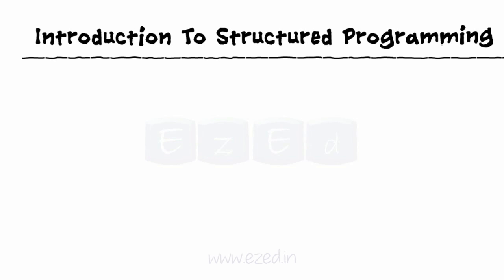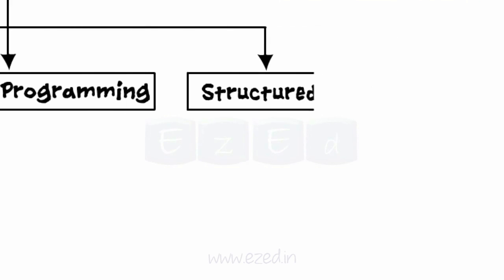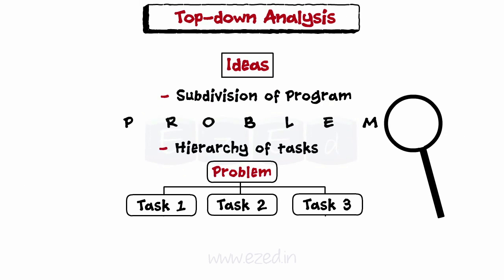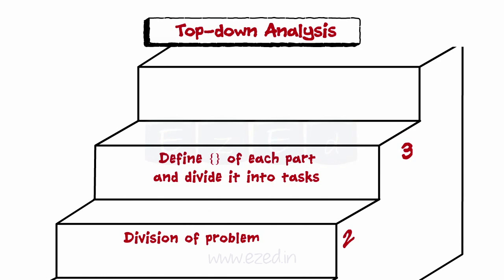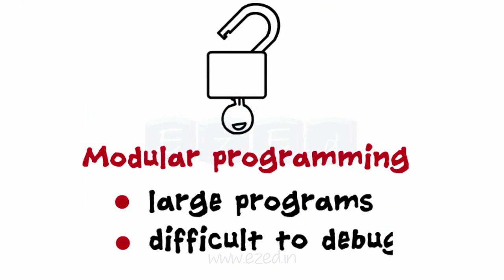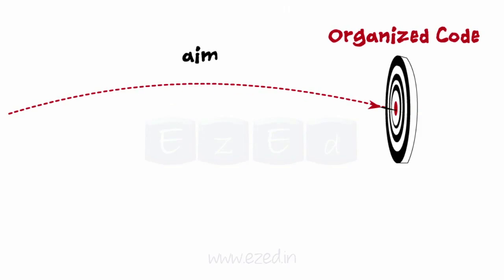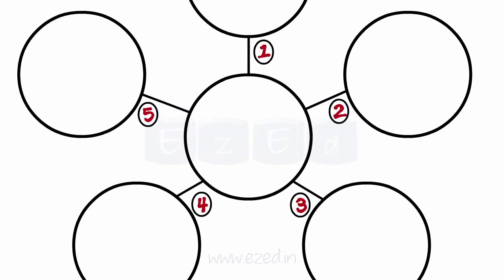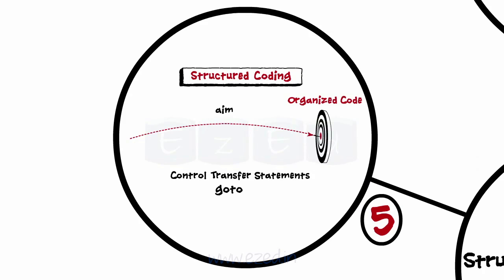Introduction To Structured Programming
This EZEd video gives an
 - Top Down Analysis
 -  Modular Programming
 -  Structured Code